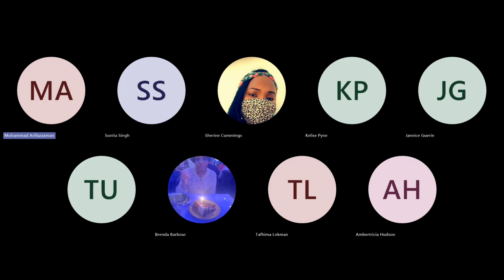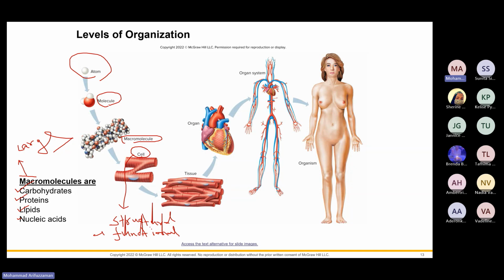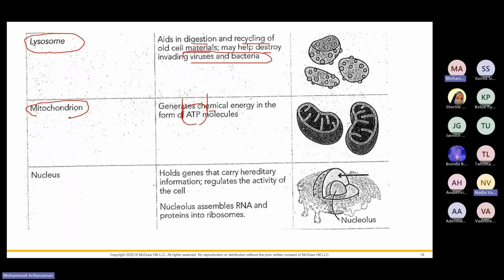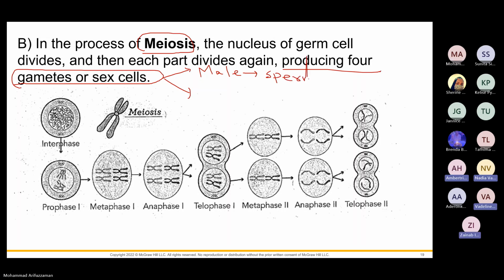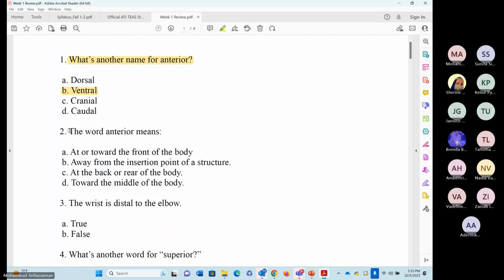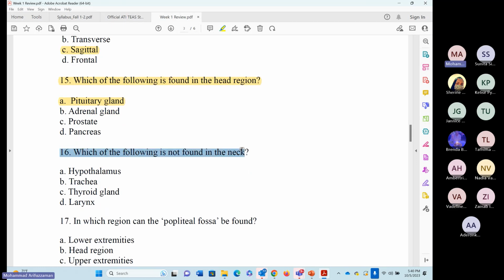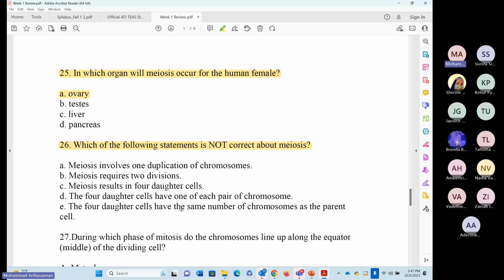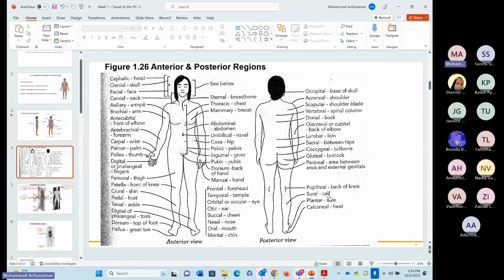TEAS Bridge Prep Science (10_5_23):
Topics covered: continuation of General Orientation of Human Anatomy and Components and Materials of a Cell